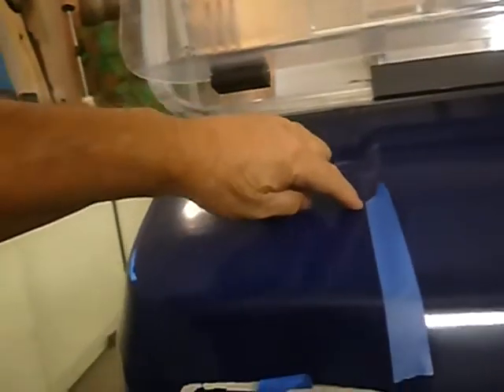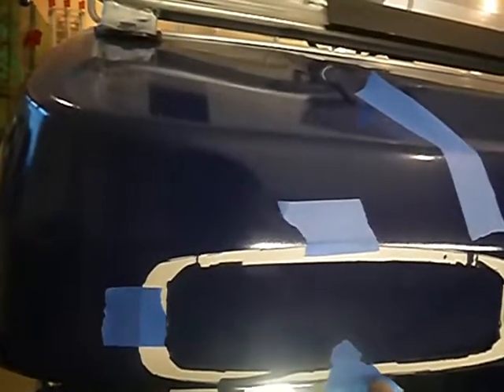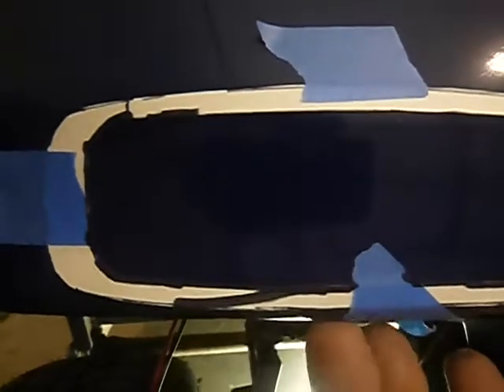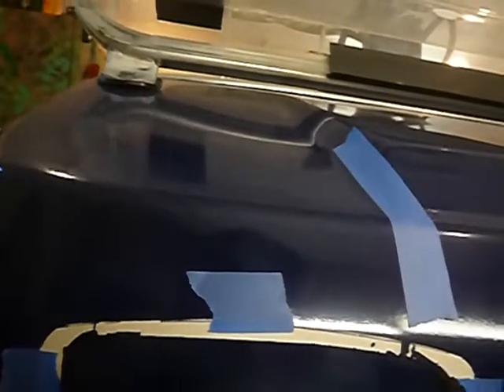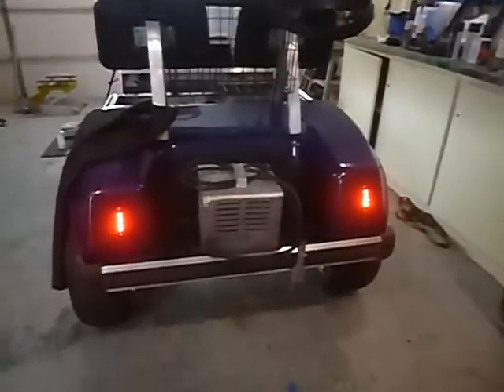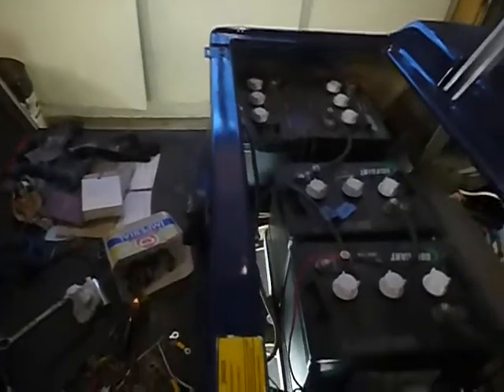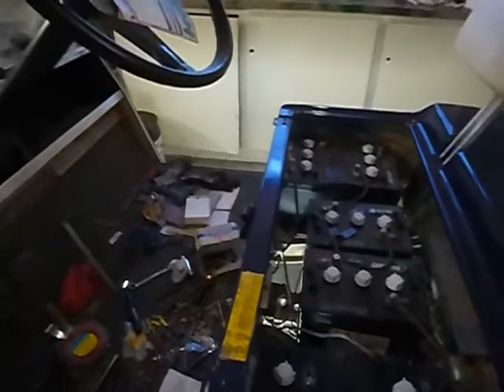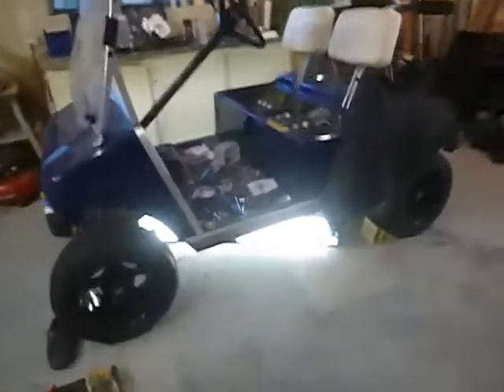Club car ds gets head lights with DIY patterns Filmed with Old Snorkeling Camera low quality video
Yep its true the Go Pro battery was dead and I did not have time to charge it, moving forward this is how I installed the head lights. Super bright rough country LED's